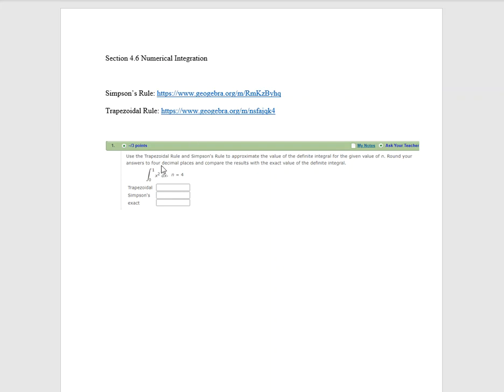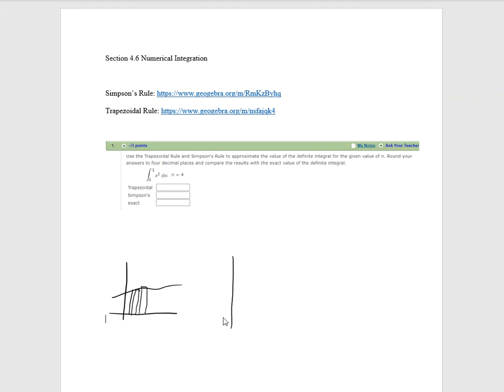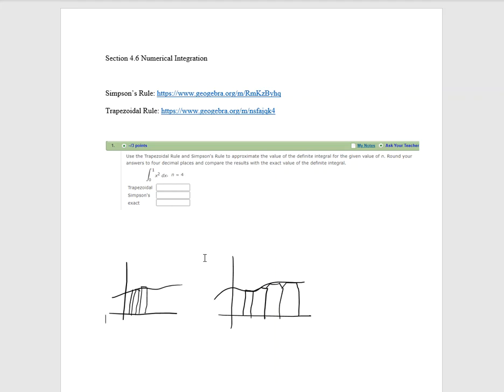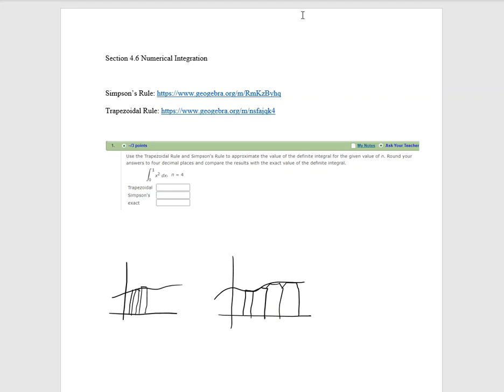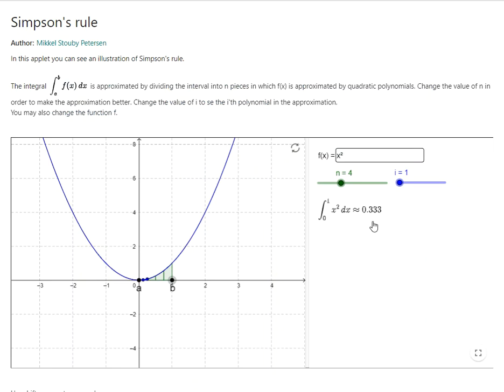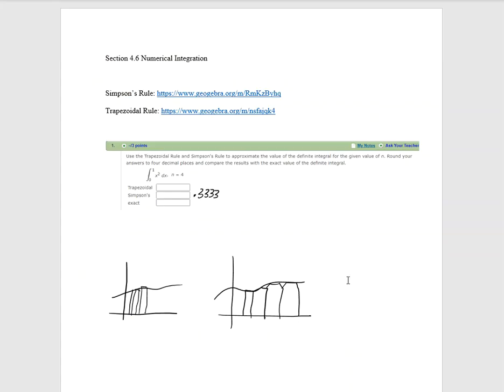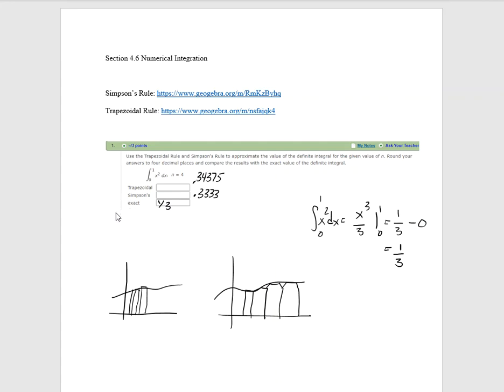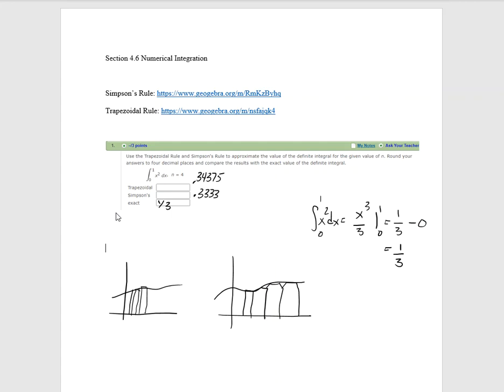Class Lecture for Apr 11 Sec 4 6